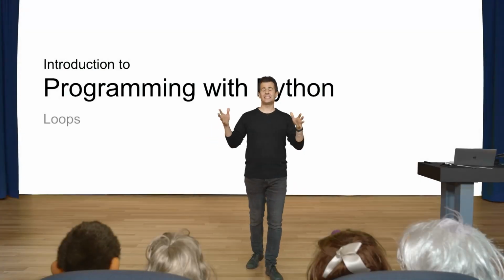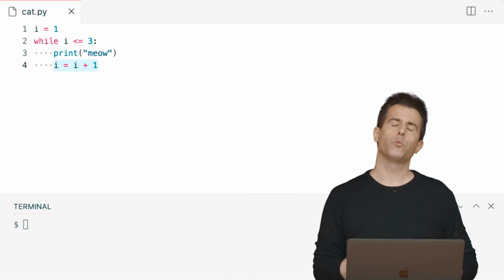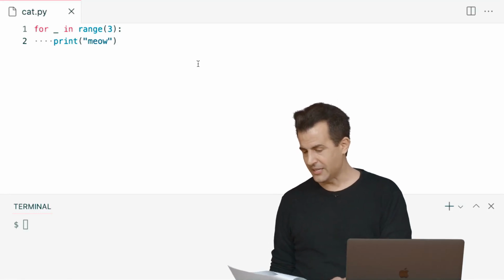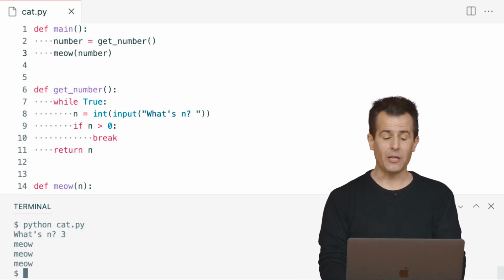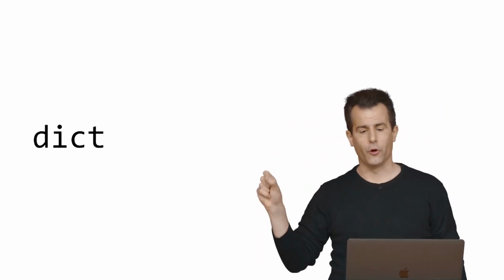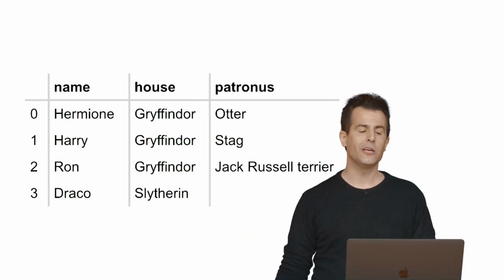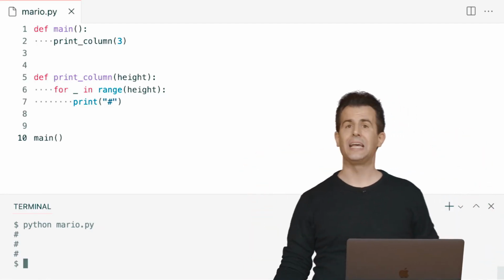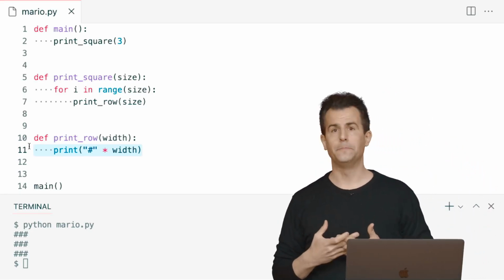CS50P Lecture 2 Loops